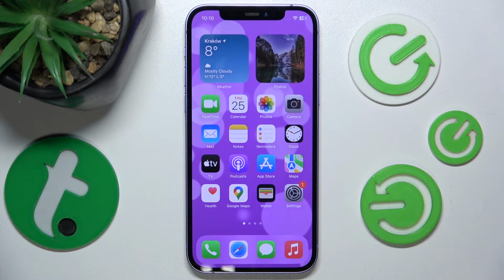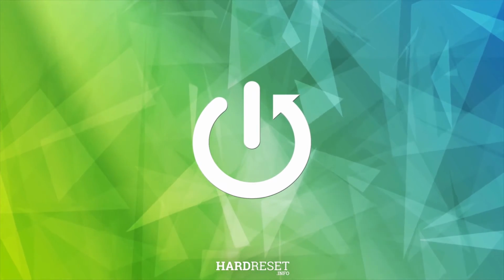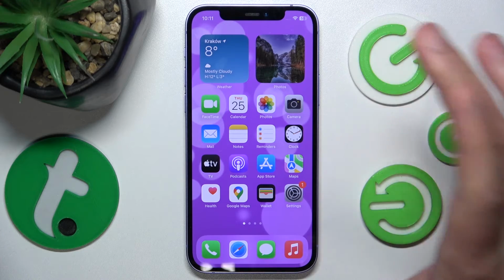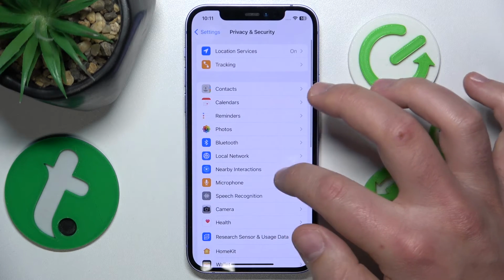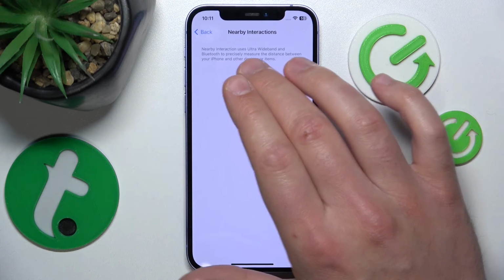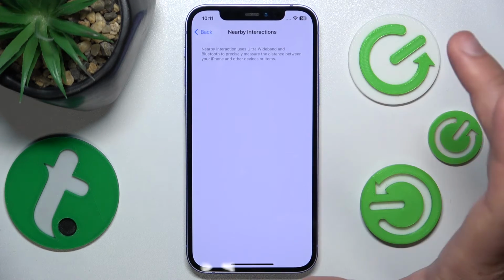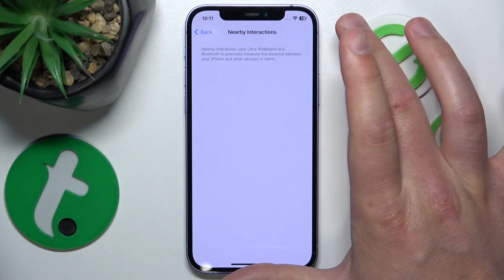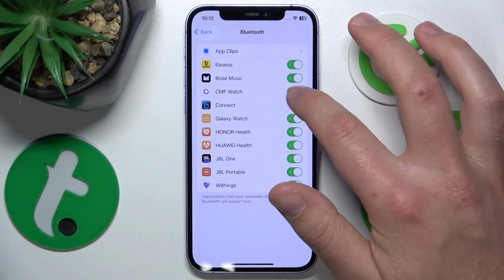How to Check Which Applications Have Access to Nearby Interactions on iPhone?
Find out more:
In this tutorial, we'll walk you through the steps to check which applications have access to nearby interactions on your iPhone, helping you safeguard your privacy and control the sharing of your location and data. With features like Nearby Interactions, apps may request access to detect and interact with nearby devices and services. It's essential to review and manage app permissions regularly to ensure that only trusted apps have access to your device's capabilities. Follow our detailed guide to access the settings, view app permissions for nearby interactions, and adjust permissions as needed to maintain your privacy and security.

What are nearby interactions on an iPhone, and why do apps request access to them?
Can you explain the types of data that apps may collect or share through nearby interactions?
What are the potential privacy risks associated with granting apps access to nearby interactions?
How can users access the settings to view app permissions for nearby interactions on their iPhone?
Are there any indicators or signs that suggest an app may be using nearby interactions?